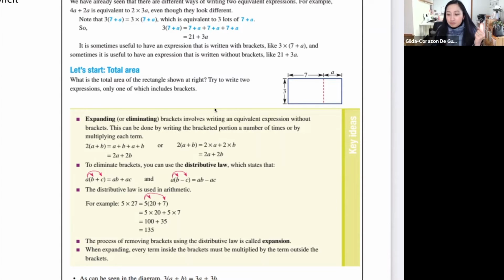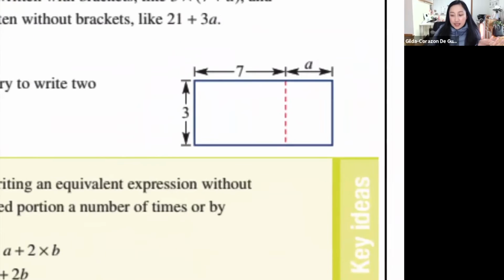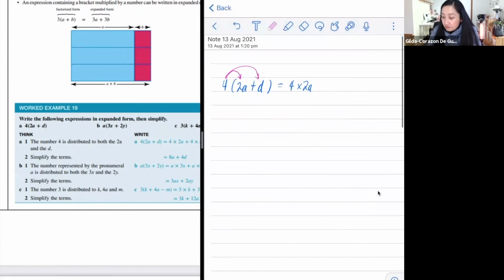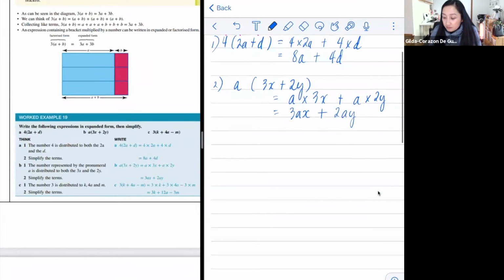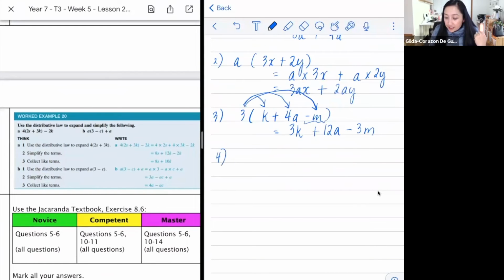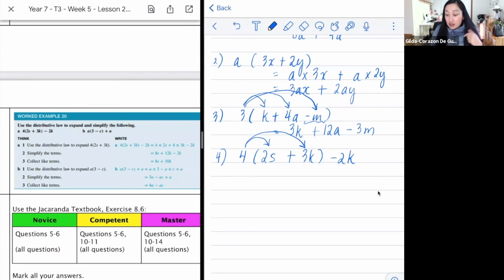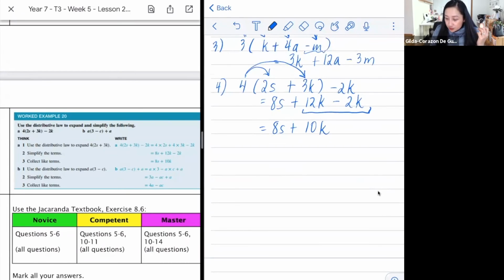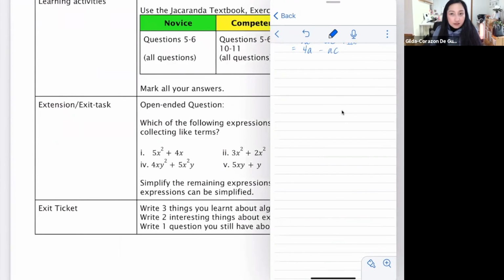Year 7 Expanding Brackets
Learning Intention
To know about algebra
To be able to apply the distributive law with brackets
To understand when to use the distributive law
Success Criteria
I know I am successful if I can:
Determine like terms.
Collect like terms by adding and subtracting.
Use the laws of operations with algebraic expressions.
Know when to use or not use the distributive law
Know how to apply the distributive law

Examples used are from Cambridge Textbook Year 7 and Jacaranda Maths Quest 7

Student Learning Task: Jacaranda Textbook 8.6

This video is an excerpt from a Zoom Recording during Remote Learning in 2021.